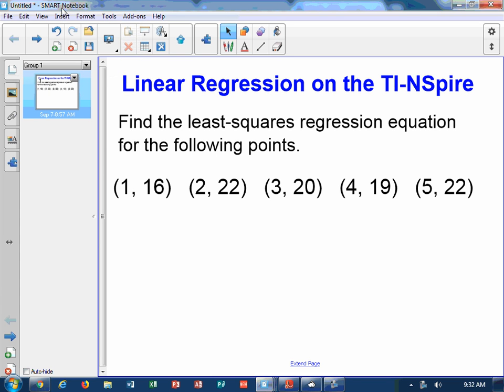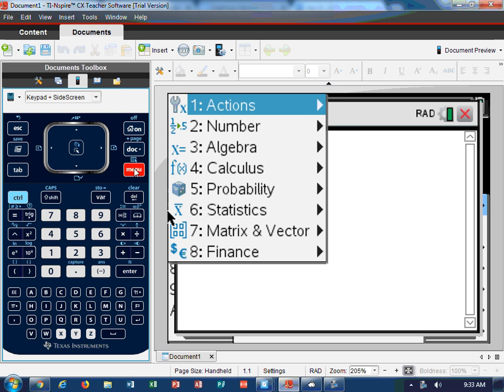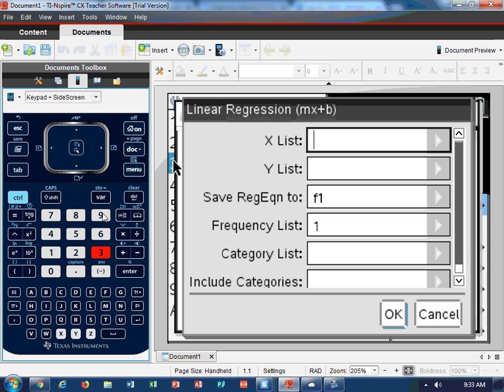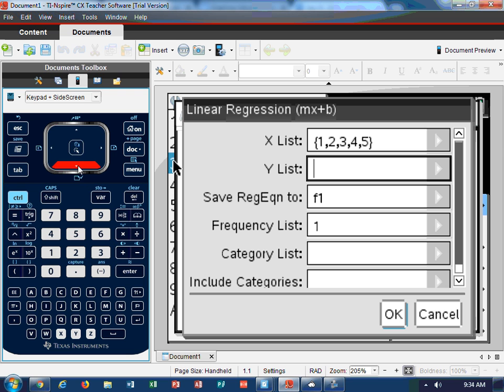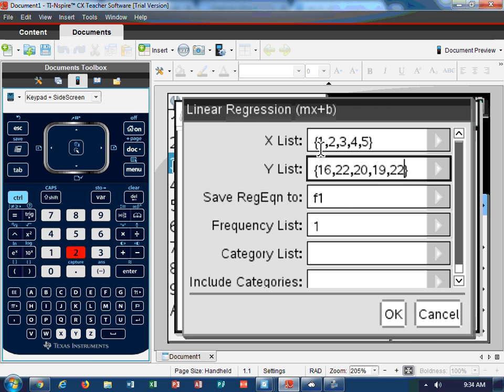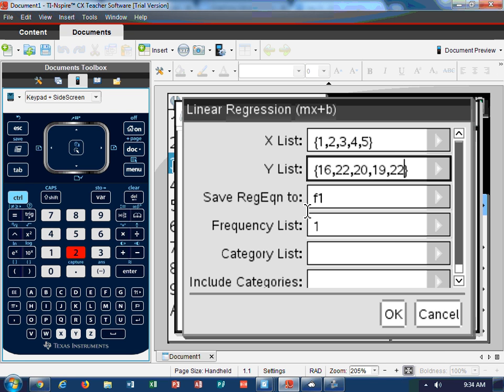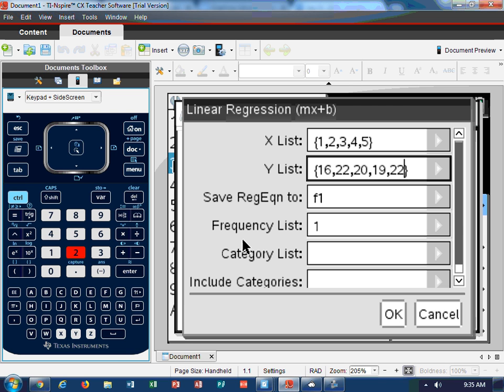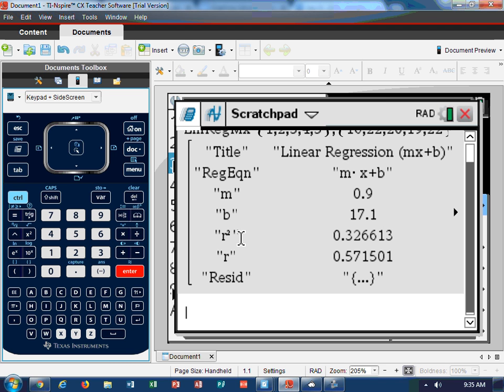Linear Regression TI NSpire